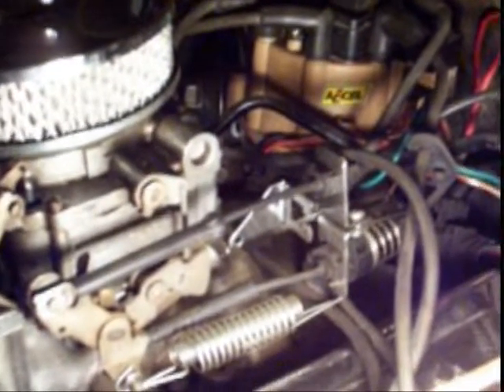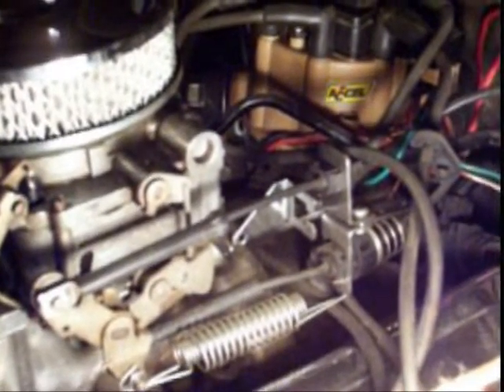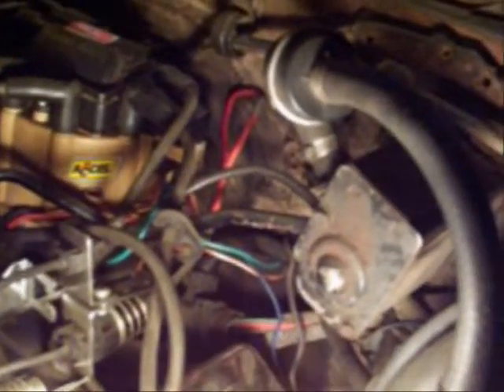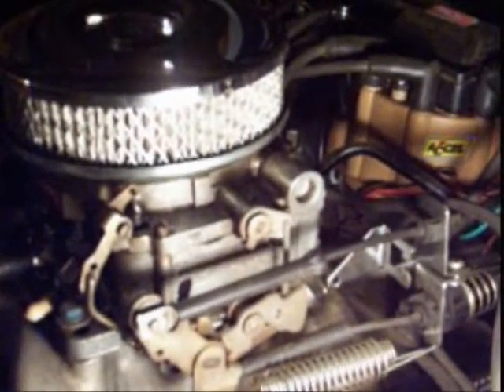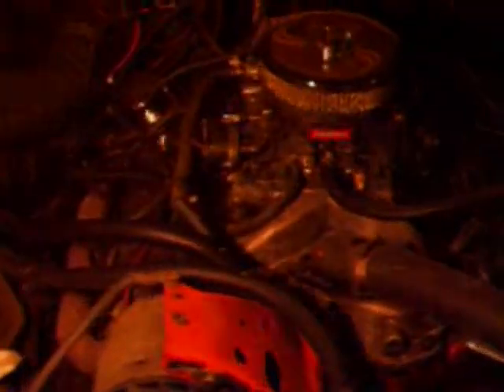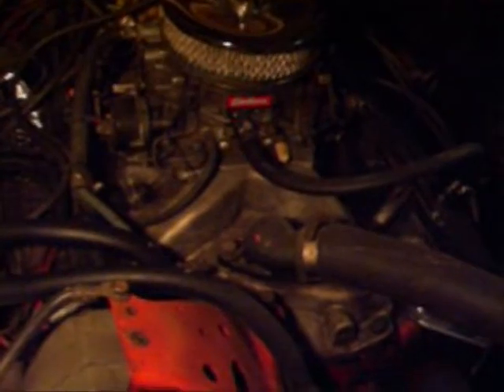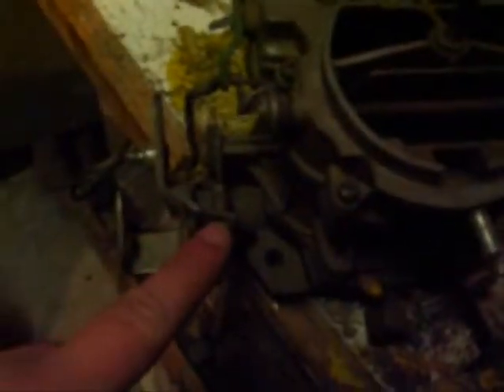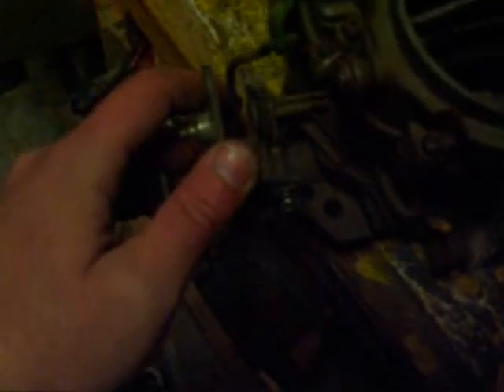Chevy small block help (from questions on my timing videos) PT1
*Please read*
Ok I've gotten some question in regards to my timing video, on timing, carbs, and some other stuff. So I made this video in regards to those questions. Mainly covering vacuum ports off of carbs, a little on timing, vacuum gauges, ect. . . S little bit of information on several things. Ok now the disclaimers ;) It was freezing out when I shot this vid, my shop lights won't work when it is below freezing unless I warm up the garage first, so it is a little dark. I tried not to let my teeth chatter, though my wife did call me half way through one video, we have like 6" of snow so far and it's only noonish so it is cold. Also if you don't like my advice don't follow it, I've got so much hate mail and mail telling me I'm wrong on my timing video it isn't funny. Oh yeah the breather thing I was talking about was a heat plate valve inside the breather, when it warmed up it opened letting in more air, it was connected my choke before I switched it from heat coil to manual on the old 305, I couldn't think of what it went to for a second. Now a summary. Carbs, pcv valve, brake booster, and vac advance, really old cars maybot have brake booster, nor vac advance (some people do not use the vac advance, so three lines, the rest can be plugged up unless you have some smog control, or something "Special" you are adding to your engine. Jet screws, if unknown I've had luck at tightening them all the way in and turning them out 4 turns, then adjust from there too rich and your exhaust will smell like gas, too lean and you'll run rough and may have "pre ignition" sounds like backfiring or chatter. Fast idle usually the big screw, set it so your at 700-800 rpms for most small blocks, a little higher for short strokers like the 327. I think that covers the majority of it, I have an in depth vid on timing as well, this is just a follow up to soe other questions I've gotten.

Already!?! 1. Yes before you cut and plug a line you should know what it goes to, if you buy a carb with lines cut that you don't need you can to screw a tight fitting screw into the, it isn't pretty but it works. 2. Yes I know smoking is bad. 3. That is beer in the background, I am over 21.